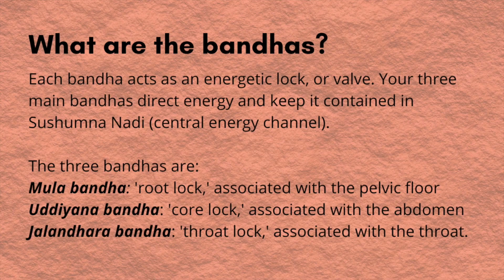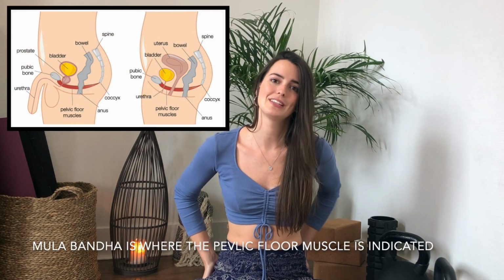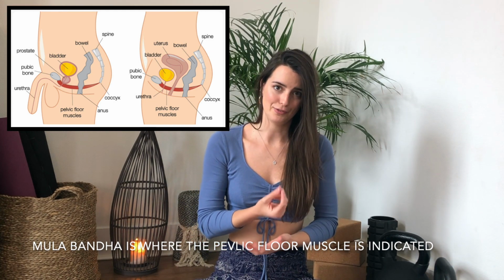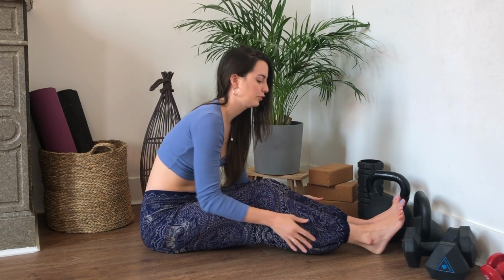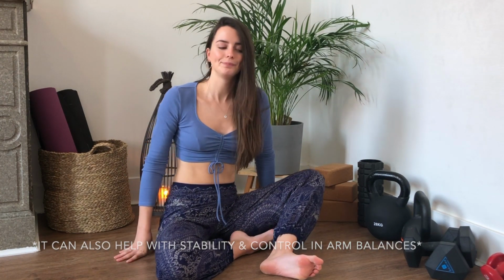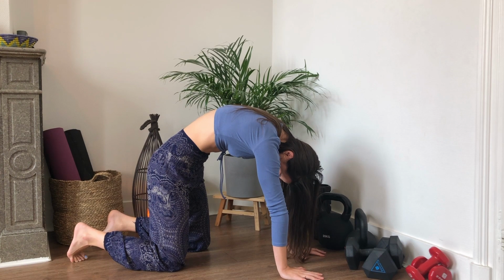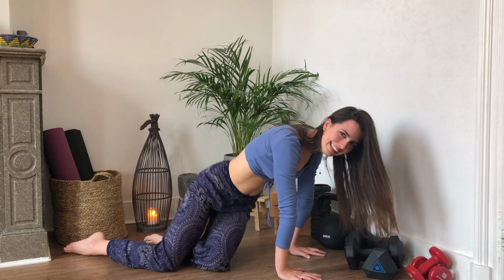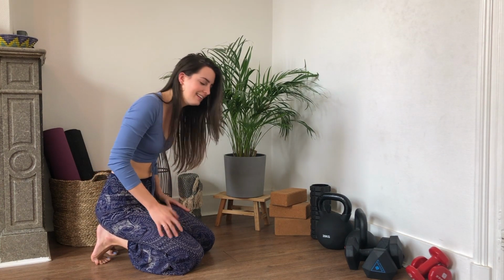HOW TO: BANDHAS (Mula bandha & Uddiyana bandha)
Build muscle, improve mobility, and increase endurance with my new kettlebell workout program. Six weeks of 15 minute workouts that you can do anywhere!

Hello lovely people and welcome to another yoga video! Today we are covering the bandhas, a.k.a. locks, and how practicing them can benefit your yoga/movement routine.

I've only been practicing the bandhas for about a year but I've seen a big improvement in my backbends, forward folds, and increased stability in my arm balances. Be patient with the process and stay consistent with your practice :)

If you all enjoyed this video and would be interested to see more like it, just let me know in the comments below and I'll see what I can put together.

Xoxo,
Alexandra